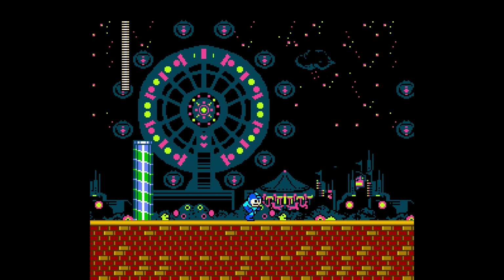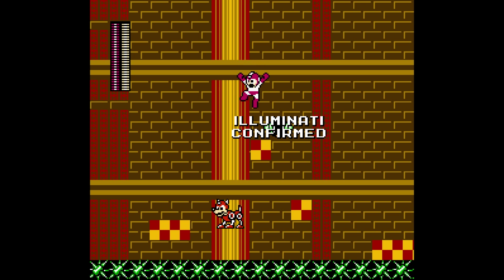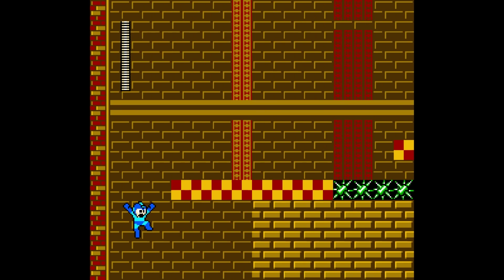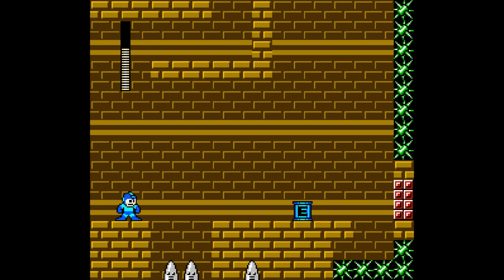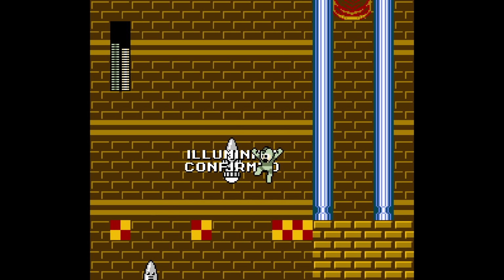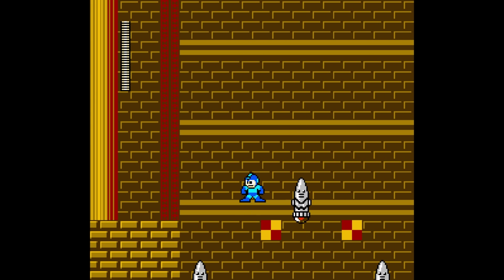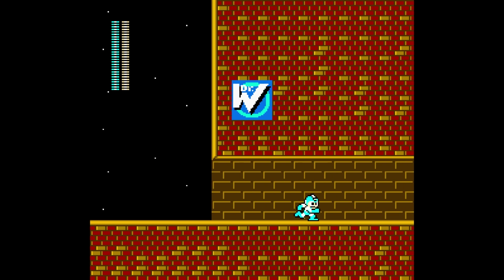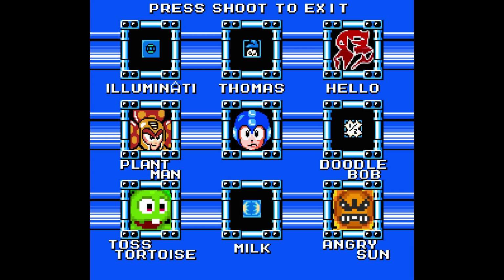Megaman Negative One: Episode 04: Thomas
Today we take on a gimmick level.